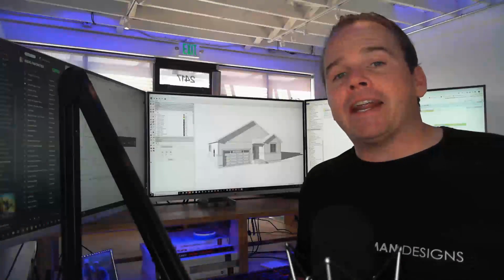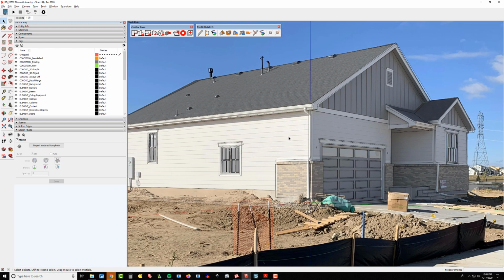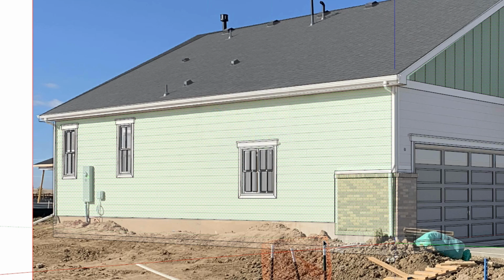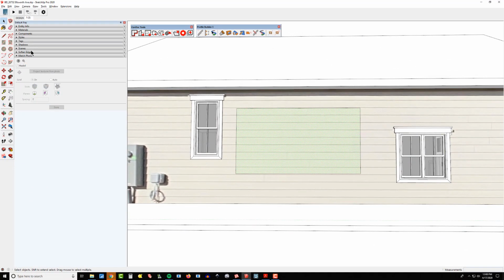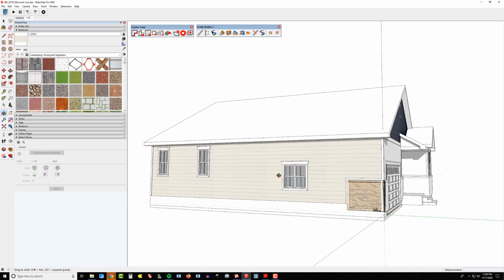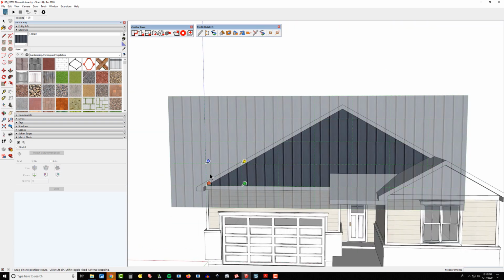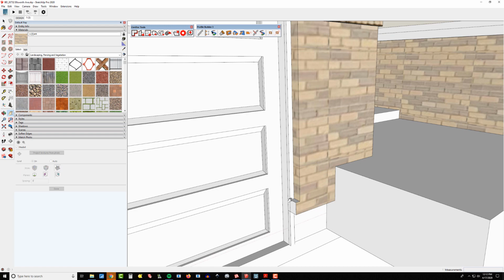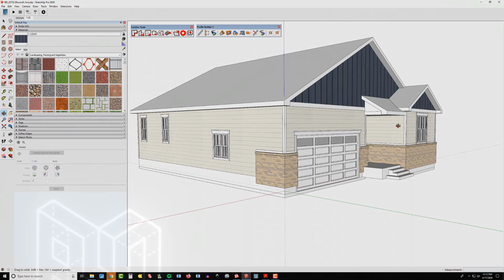Apply Same Textures from Match photo and Apply to your SketchUp Model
In this video tutorial I'll take the same textures from the actual photograph and manipulate them to use for my SketchUp model. All you have to do is select a usable portion of the texture from the photograph and "make unique texture." I do this for the board and batten, brick and siding. I may not use these textures as the project develops, but this will give you a better understanding of how to manipulate and project textures from match photo in SketchUp.